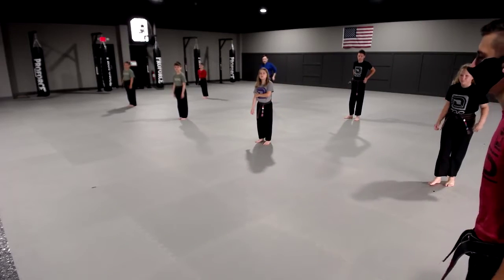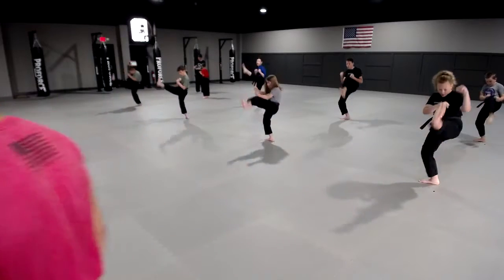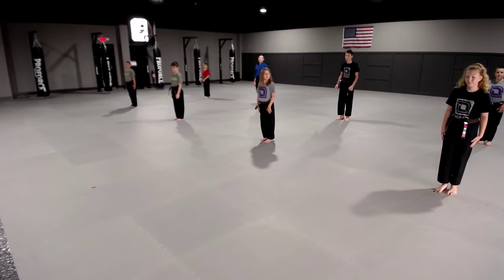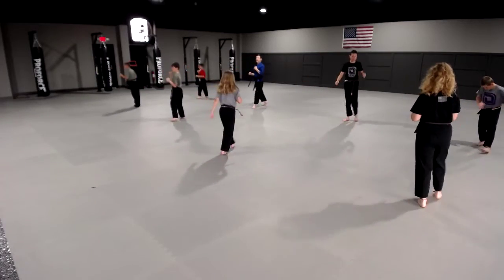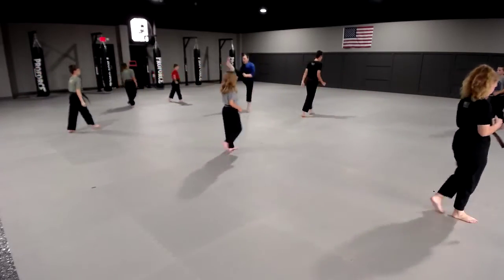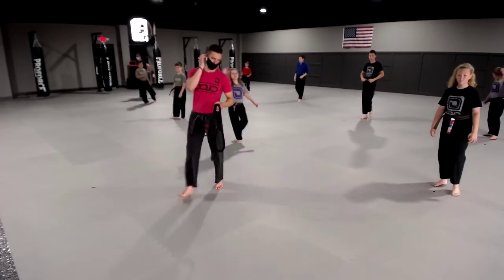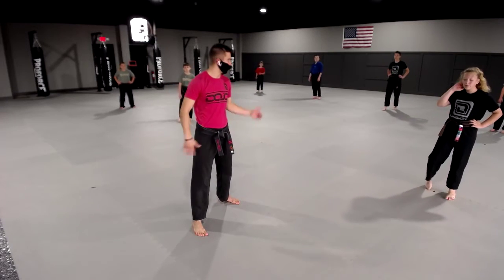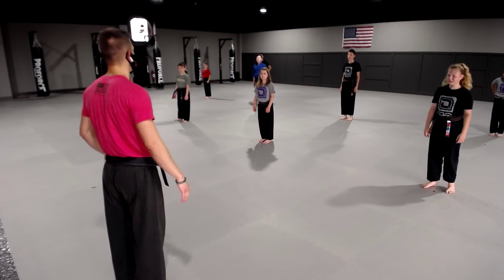Dojo Live Prep Class #48